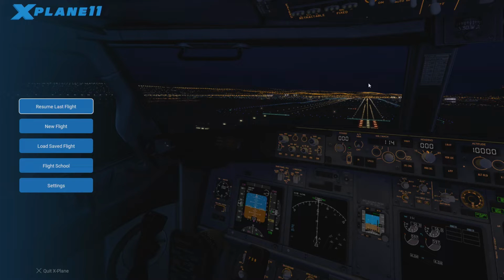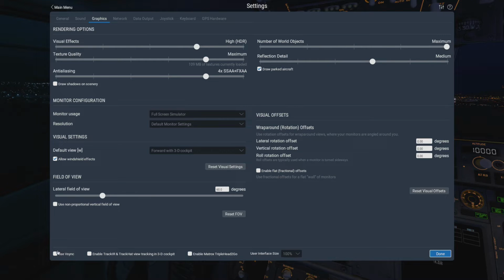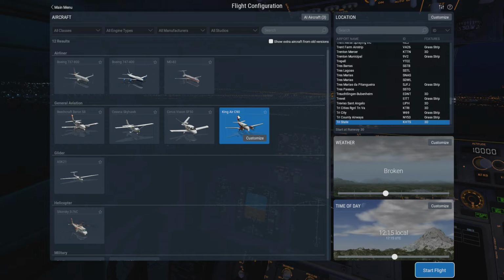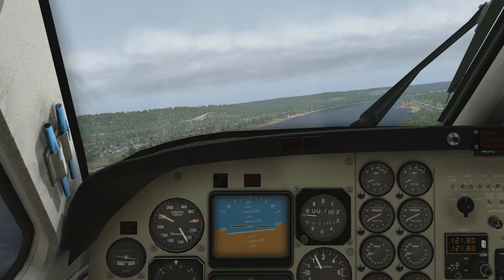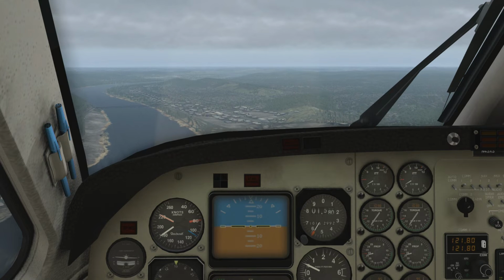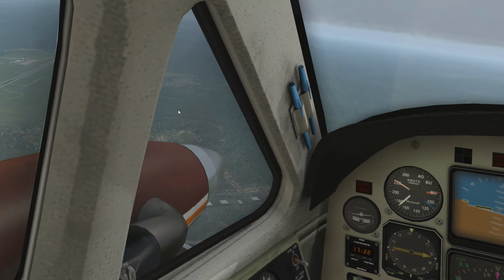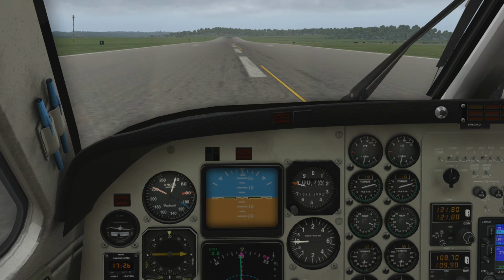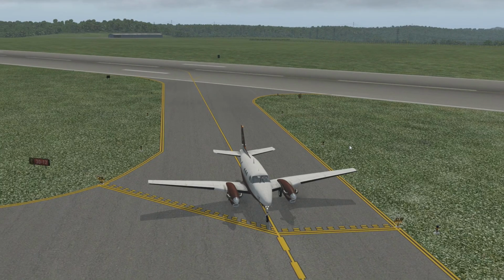Quick Look at X-Plane 11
In this video we take a quick look at X-Plane 11. I just wanted to go over some of the settings in the sim and then take a quick flight. I haven't messed with X-Plane in years so it was interesting to see their newest sim. It is quite nice. I need to spend more time with it and go more into depth later on.